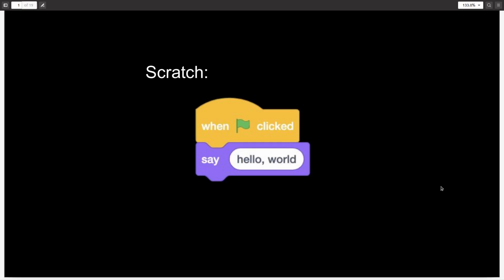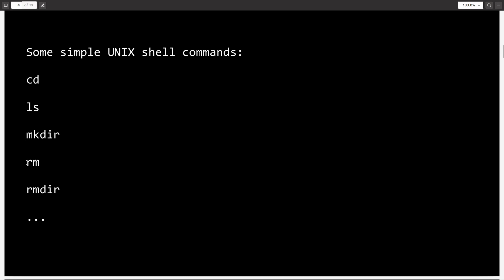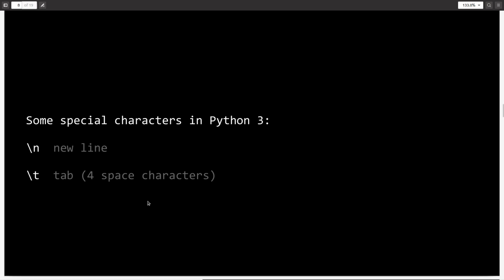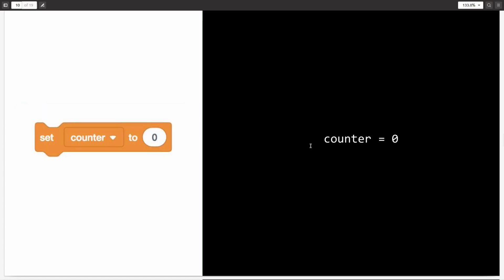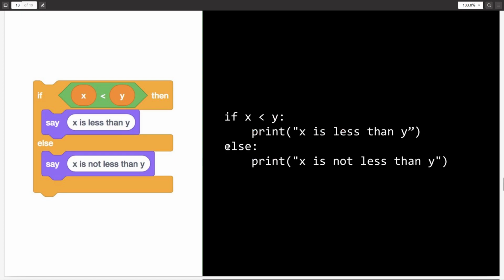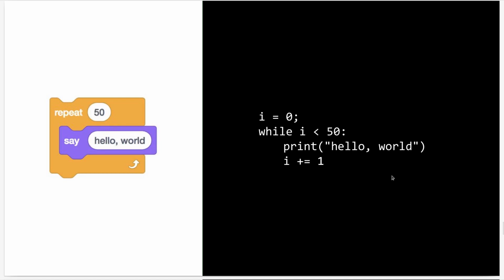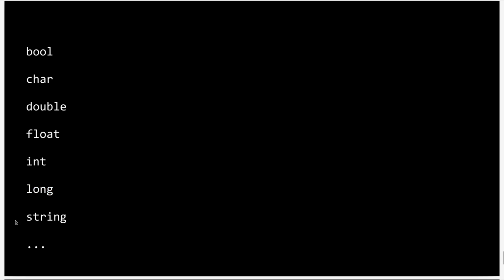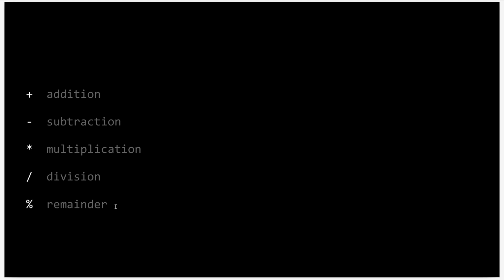02 - Python basic syntax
In this video, I show the basic commands in Python and how to write them.

I also show their equivalent Scratch blocks.